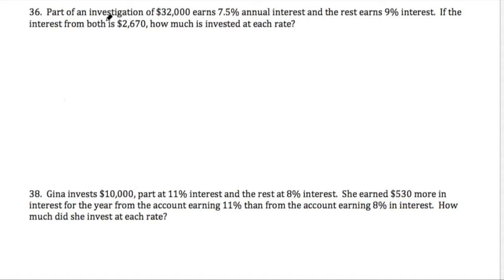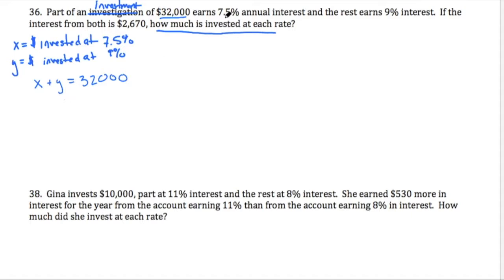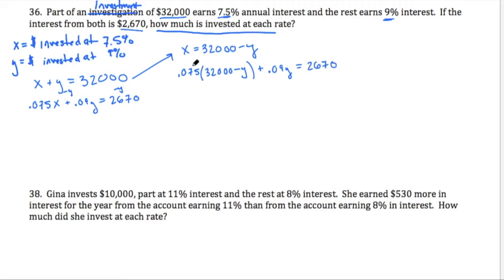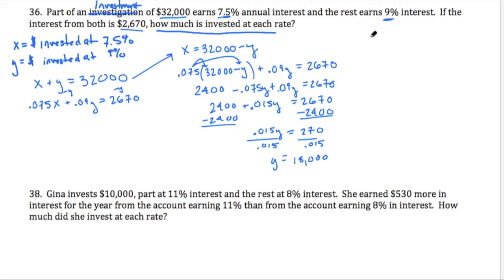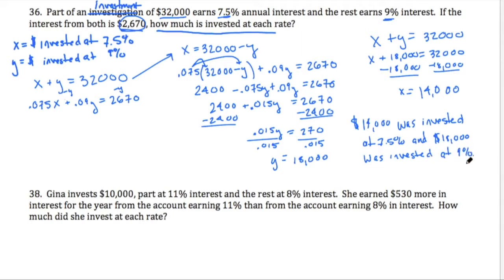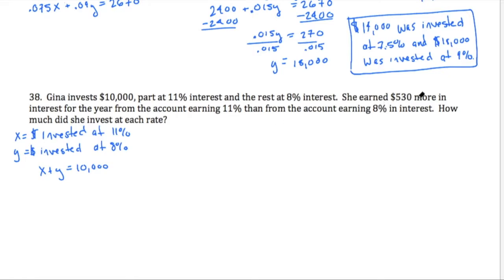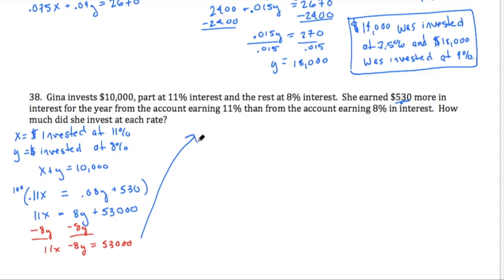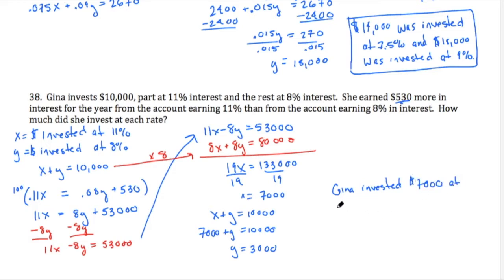Systems Applications - Interest & Investments (6/9)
In this lesson, we will continue our series on systems of equations applications as we discuss problems involving interest and investments.  This application could really be considered a subset of mixture problems.  In essence, both problems have one amount of A percent and another amount of B percent. License certificate #2227917